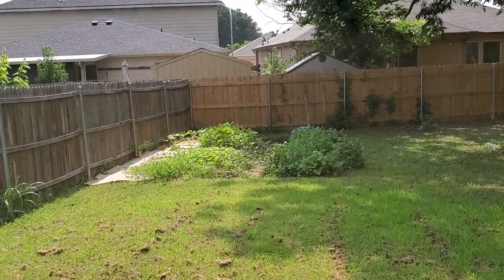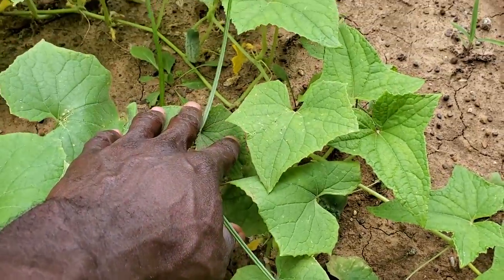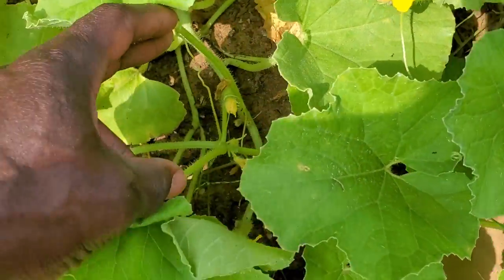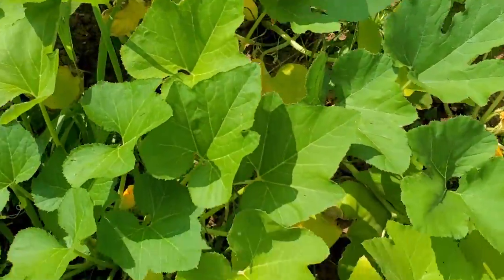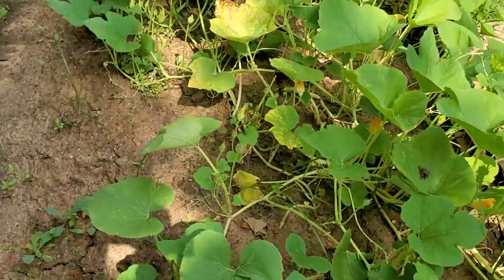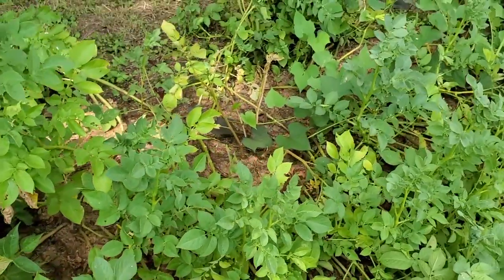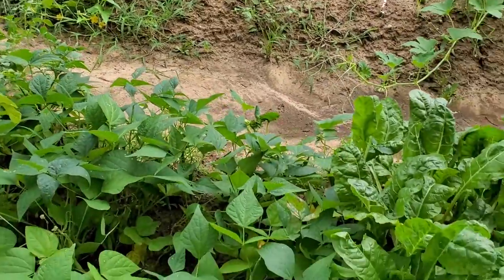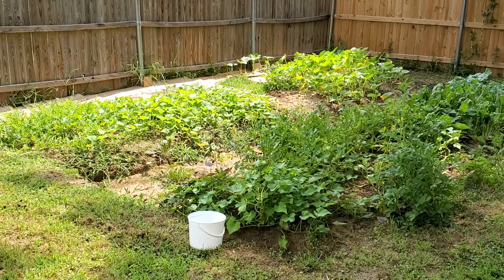A Look At The Garden Before Transplanting Sweet Potato Slips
This video is about Ced Planting Sweet Potato 🍠  Slips For 2021 Garden Season 🌞 C-MY 2021 Cultivation.